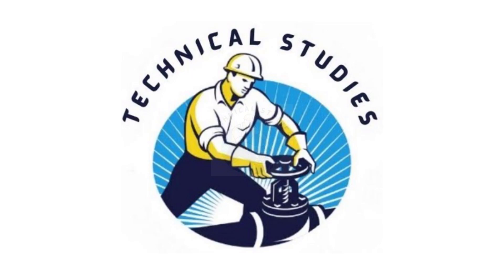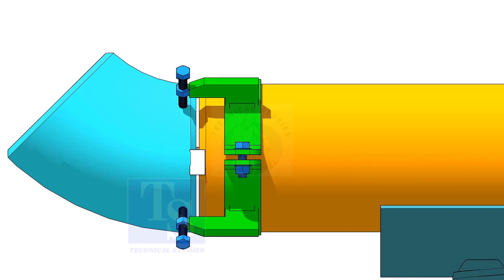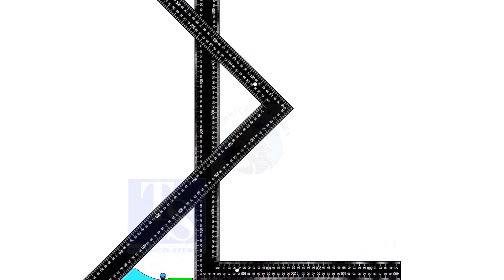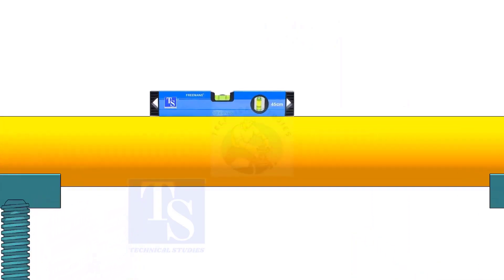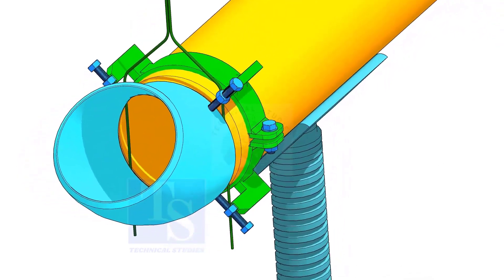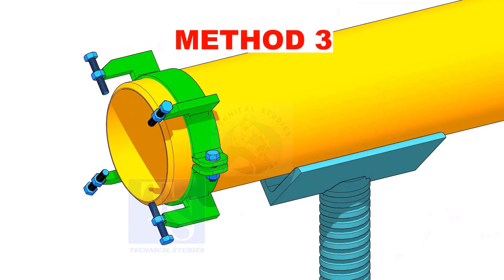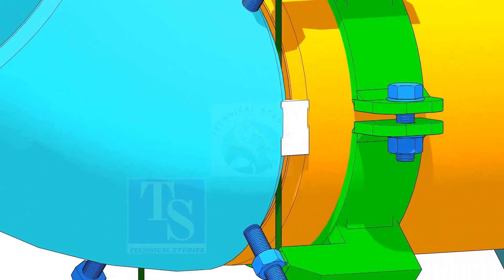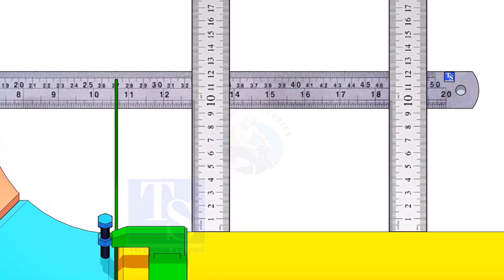3 Different Methods to fit up 45 Degree Elbow